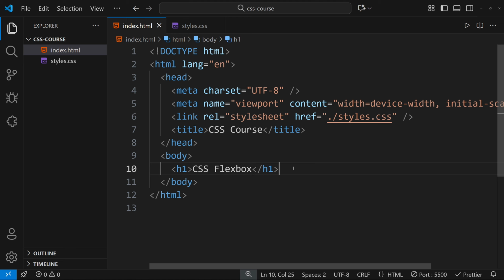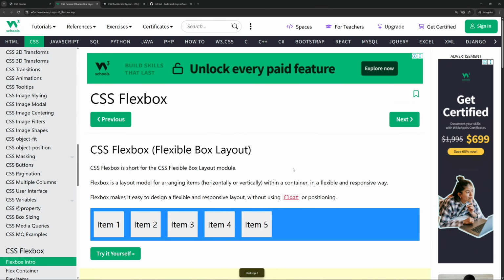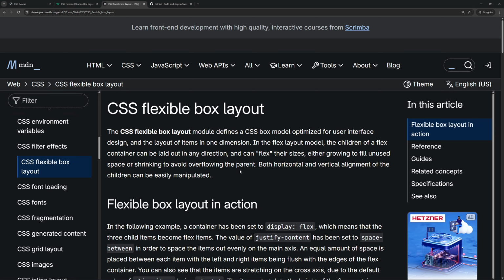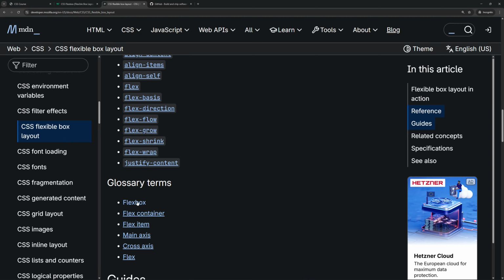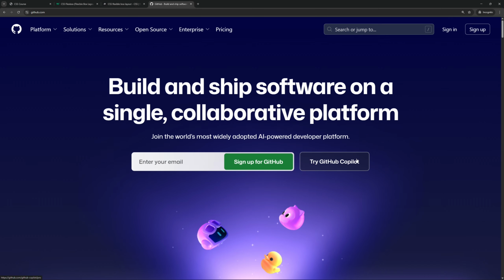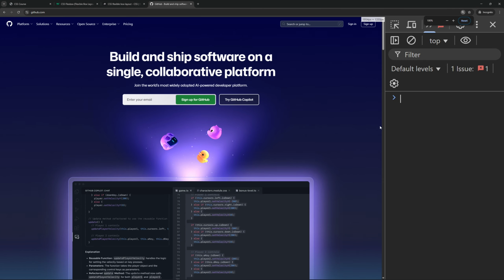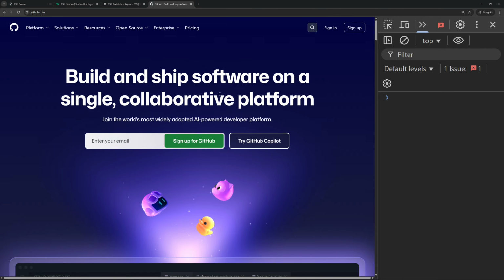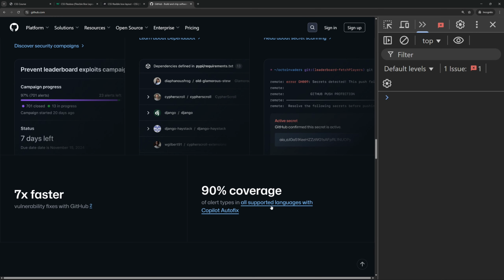Intro to CSS Flexbox – The Essential Guide for Beginners 🔥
Unlock the power of CSS Flexbox for modern web design! This beginner-friendly introduction covers the foundational concepts of flex containers, flex items, and the main vs cross axis. Learn how to use display: flex, flex-direction, justify-content, align-items, and more to build responsive layouts—no floats or complicated hacks required. See step-by-step examples and real-world coding tips, making your layouts cleaner, more flexible, and lightning fast. Perfect for anyone looking to master layout in today’s web development!